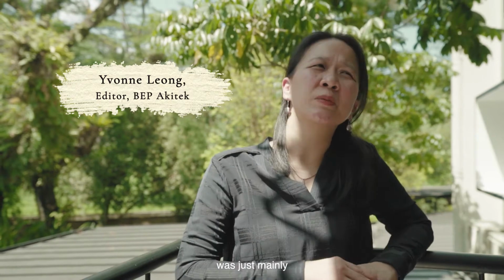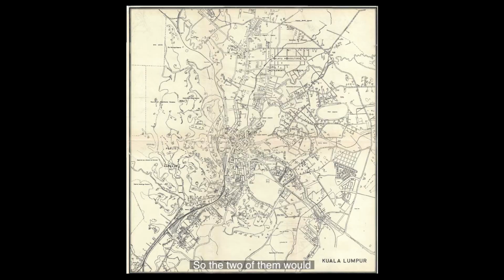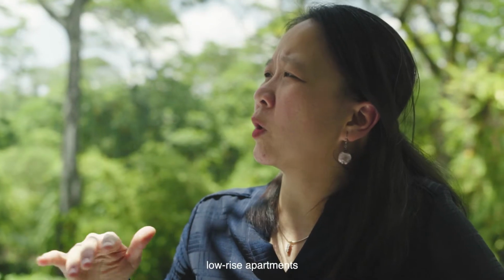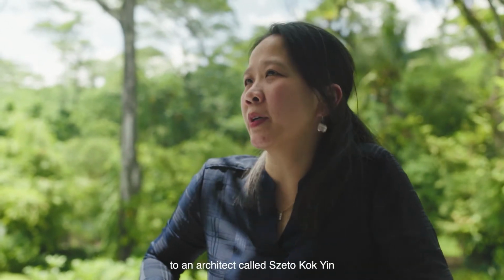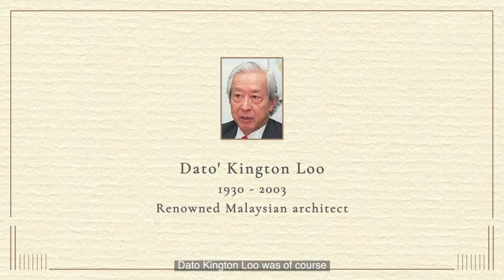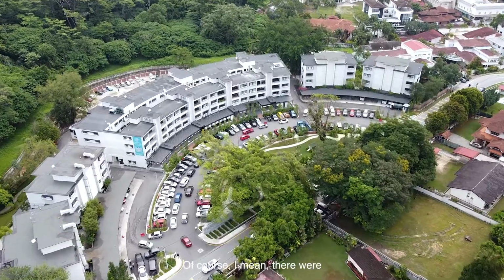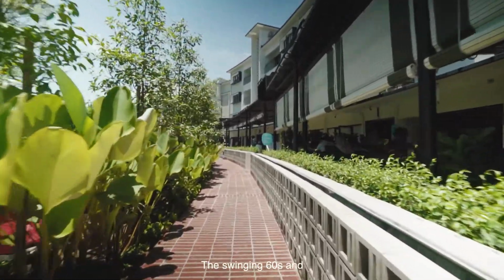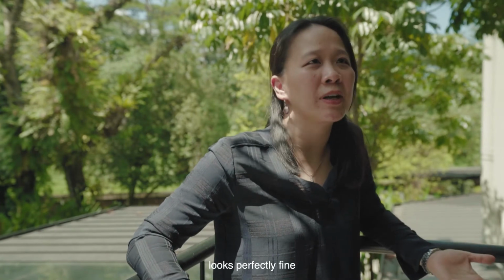The History of Taman Tunku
The Stories of Taman Tunku, originally known as The Crescent, has been standing the test of time since the 1960s. Ever wondered how this unique development came to be what it is today?